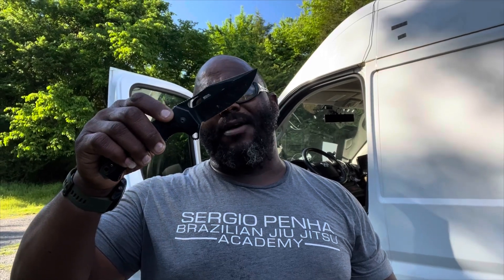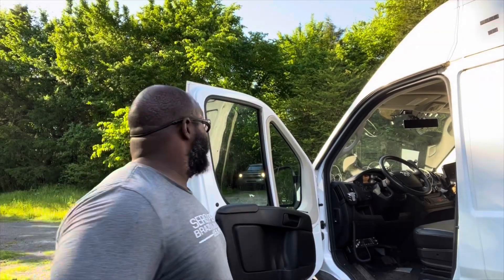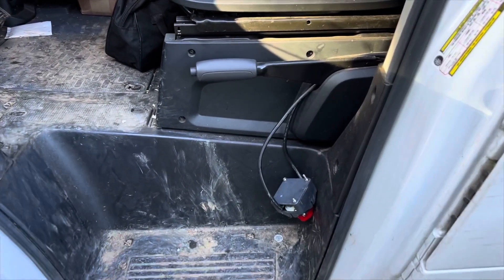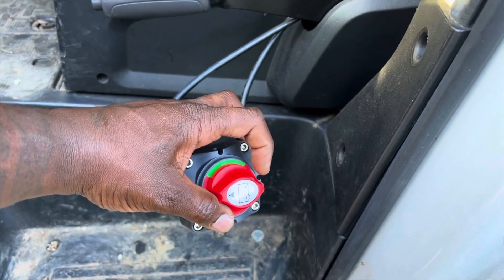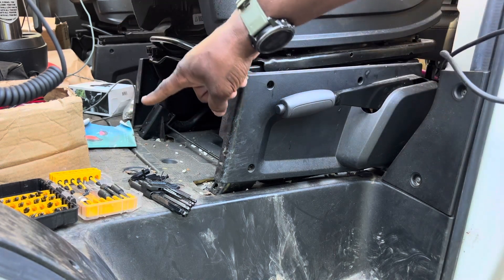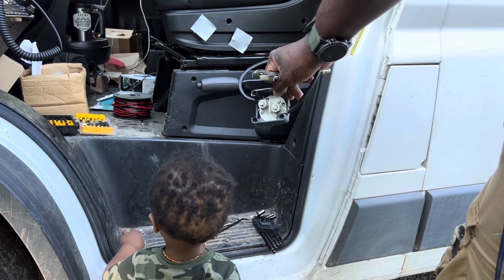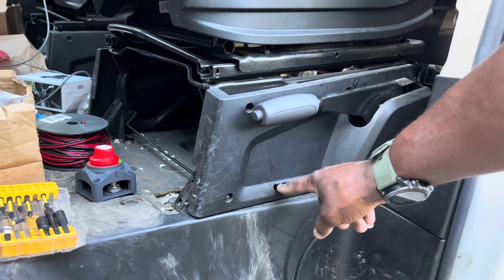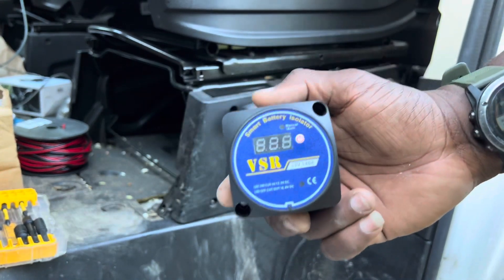Dual Battery Isolator Install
go support Grindstone Ministries by Donating, Volunteering or just Sharing

More electrical work with my solar setup on the van. Why let the alternator’s power go to waste when it can be a alternative to my roof mounted solar panels. If we have a cloudy few days and i was to connect the alternator and then days go by i forget to disconect it i dont have to worry with this new setup.

Below is the link to the isolator i used. It is working great so far. Also thank you to my brother Bug Out Bob also my Wife Mrs. Lovely Dudley & my little Chunk for stopping by to help me out.

Dual Battery Isolator 12V 140Amp Manual and Auto modes Voltage Sensitive Relay VSR Compatible with RV Marine Car Vehicle Truck Caravan Off-road Camper Yacht ATV UTV Boats，Not Fit for lithium batteries